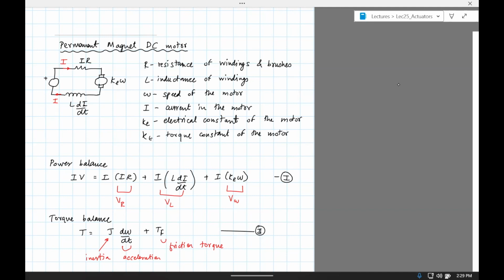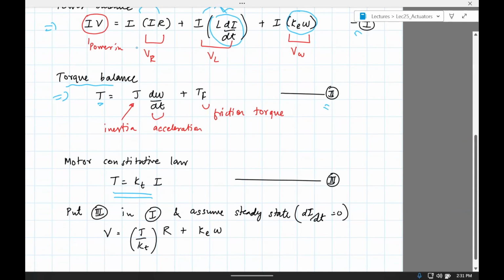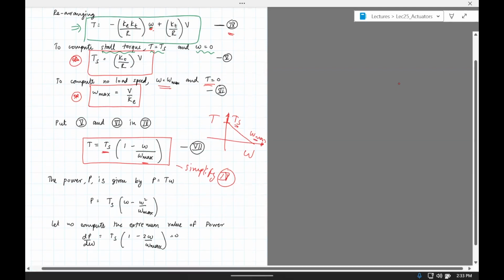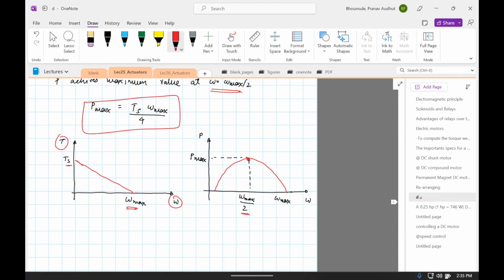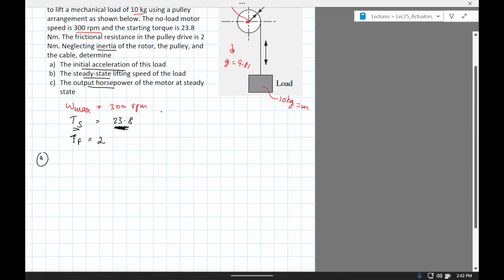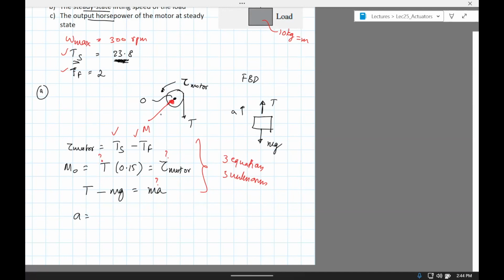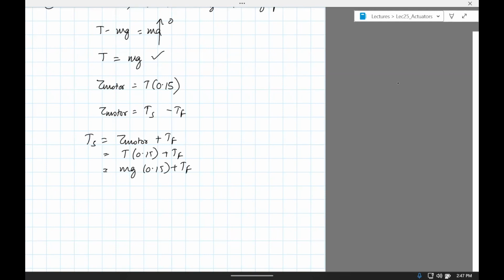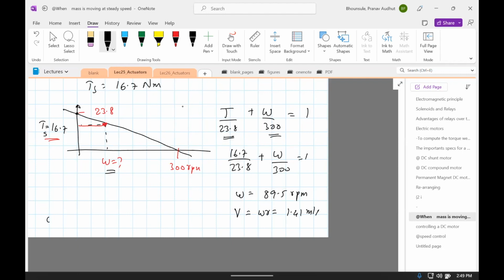Mechatronics Lec25c: Brushed DC motor2, equations and a problem (Spring 2023)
This video derives the equations that describe the working of the DC motor and illustrates these with a numerical problem.